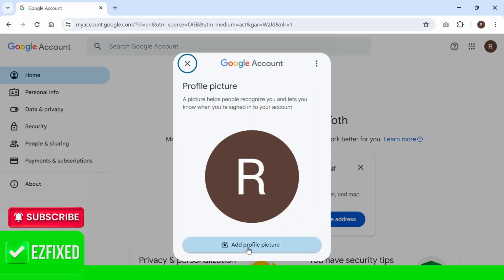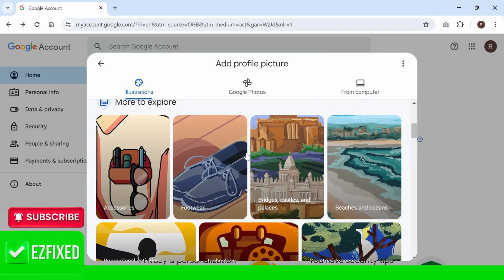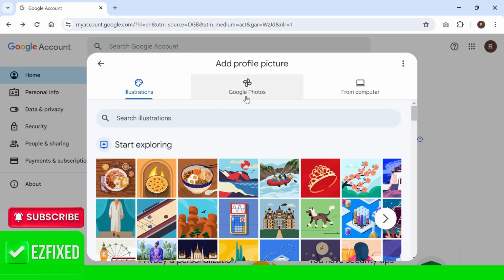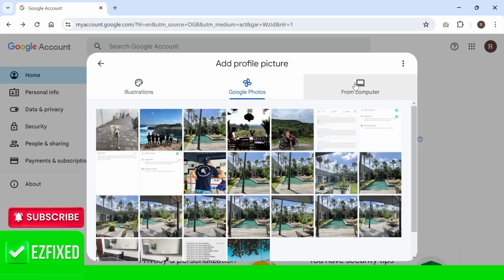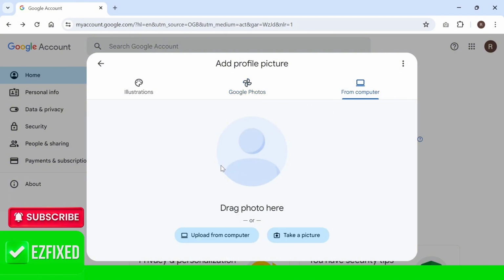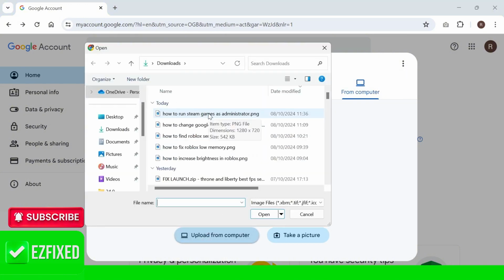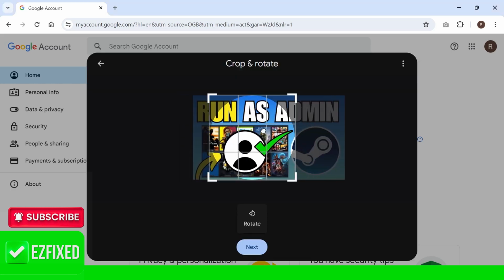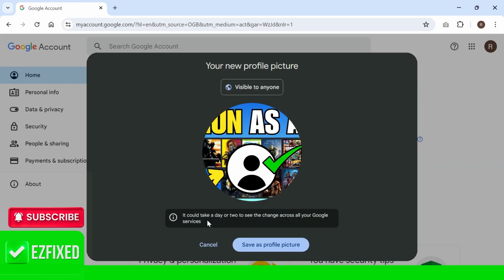[Quick Guide] Update Google Account Profile Picture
In this video I will show you [Quick Guide] Update Google Account Profile Picture